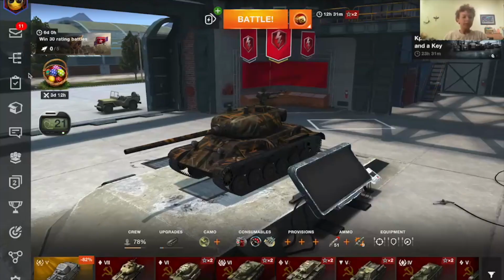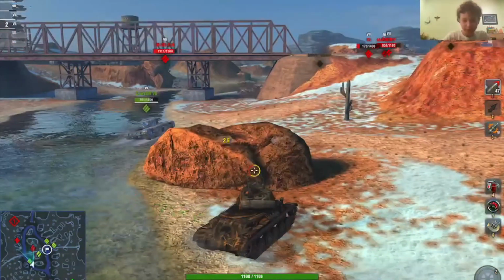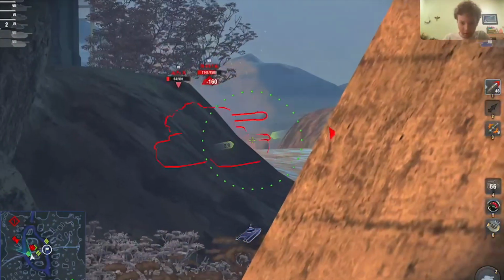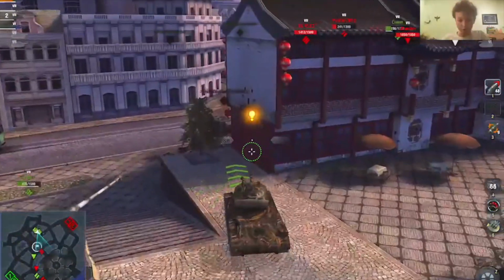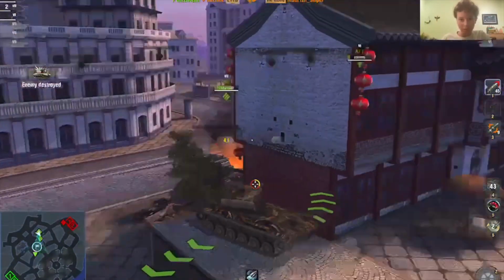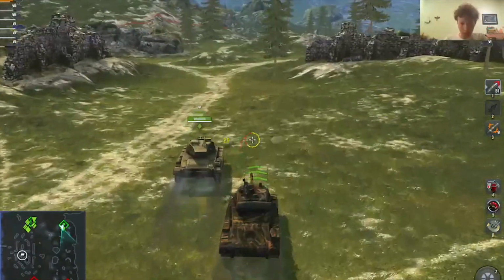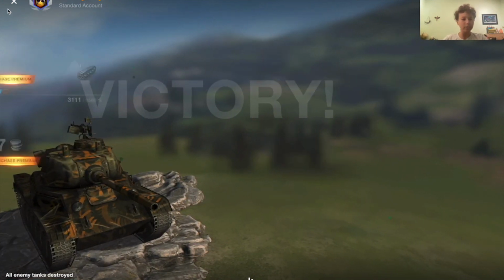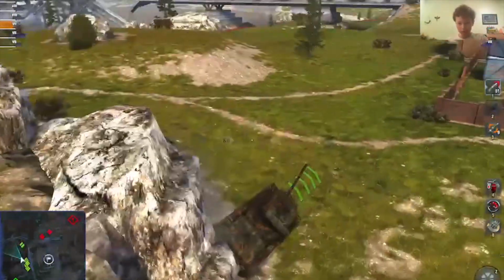LTTB tank gameplay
In this video I will play with the LTTB tank no challenges, no crazy stuff just gameplay.